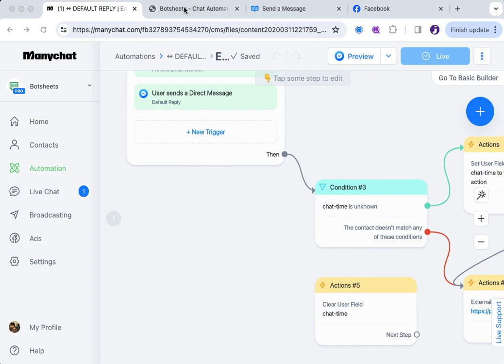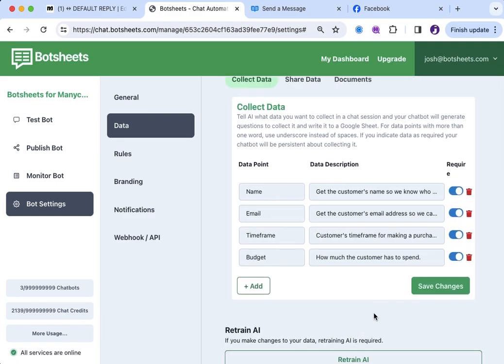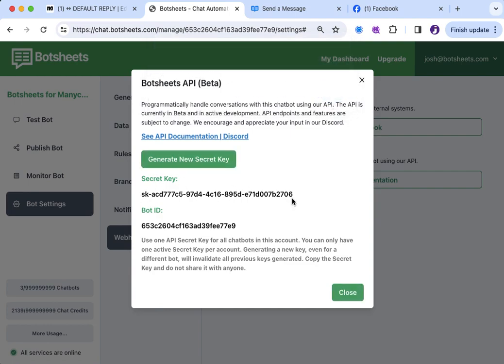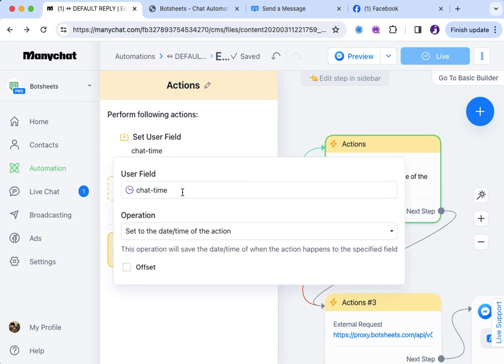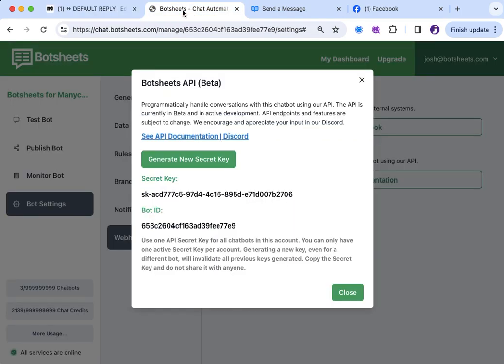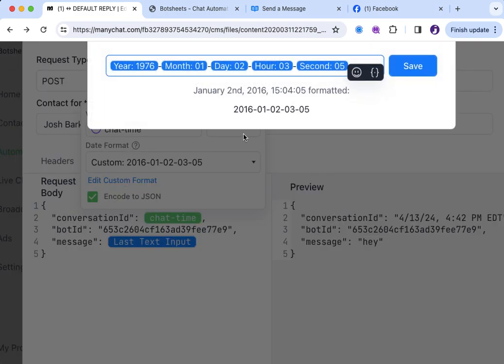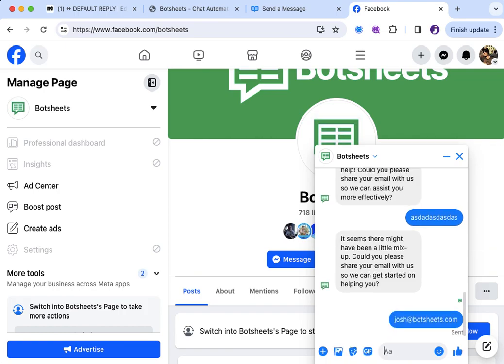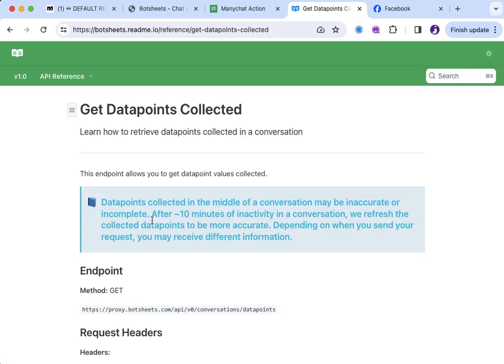Connect Manychat with ChatGPT for Lead Generation (Part 1)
Using the Botsheets API and Manychat, you can create AI lead generation funnels for Messenger, Instagram DM, and WhatsApp